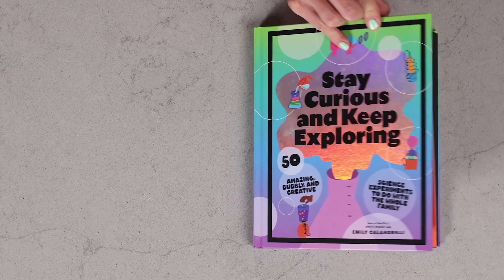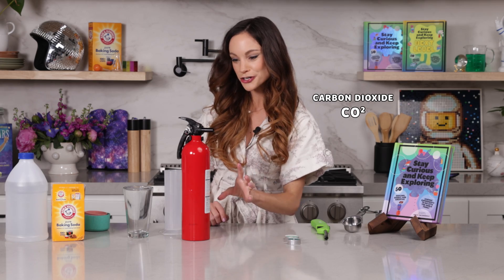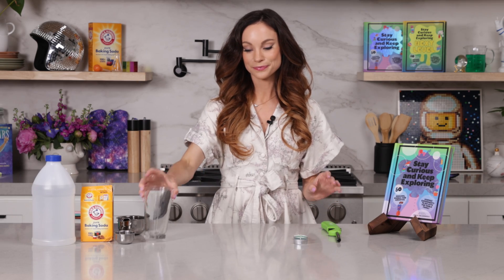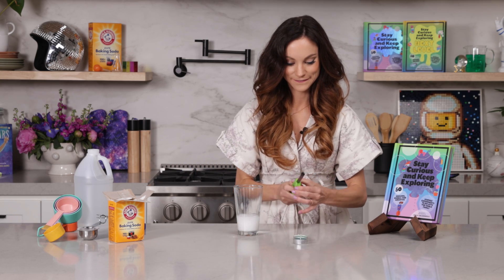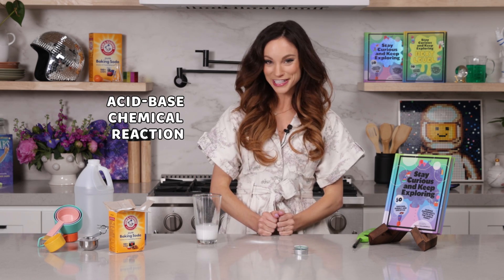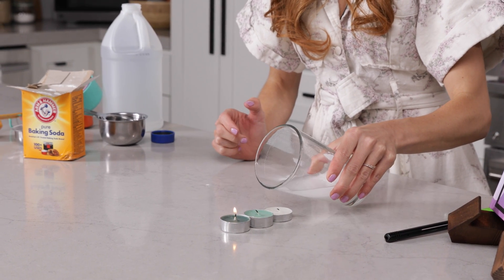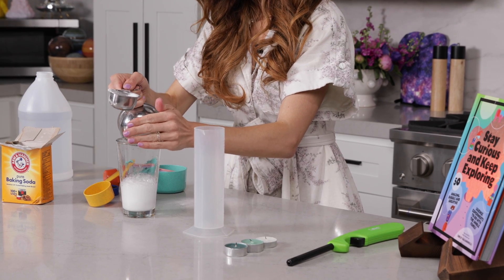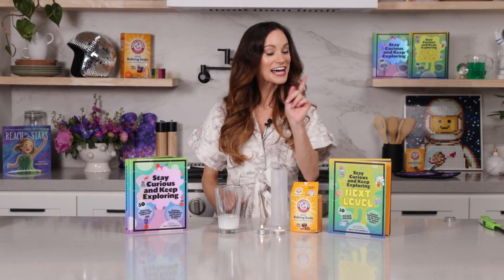Emily's Science Lab - DIY Fire Extinguisher - Density Experiment for Kids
_This is the "DIY Fire Extinguisher" experiment on page 71 of Book 1 _